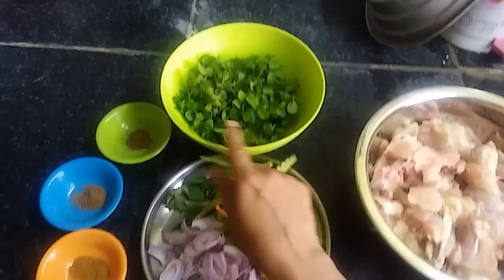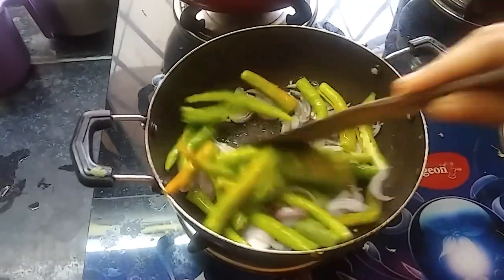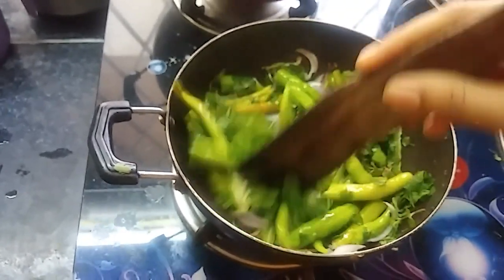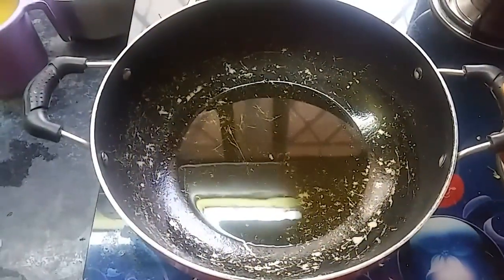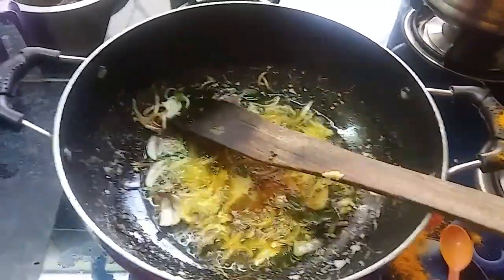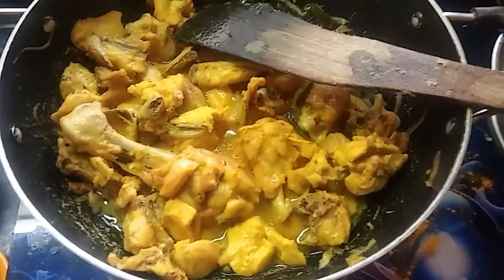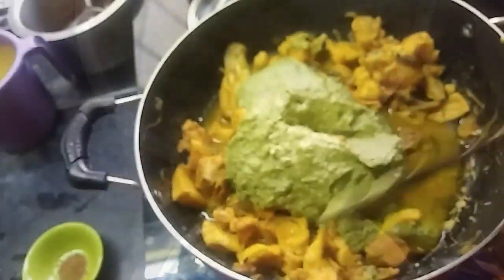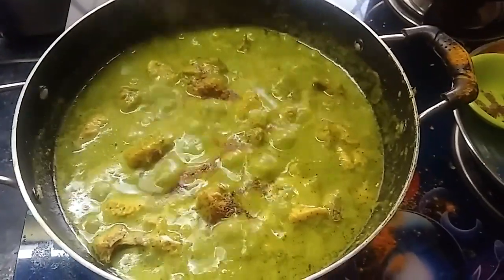SPECIAL TELANGANA GREEN CHICKEN CURRY